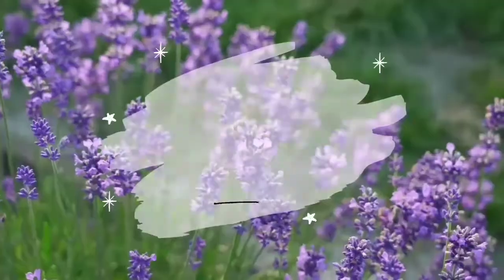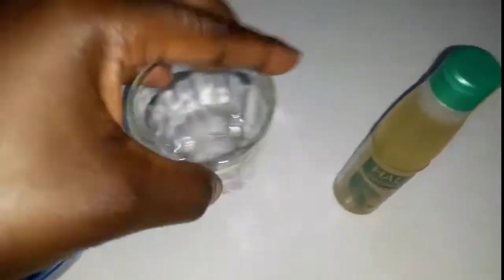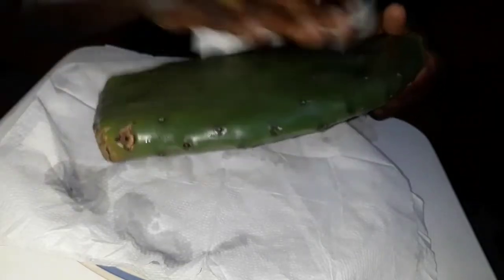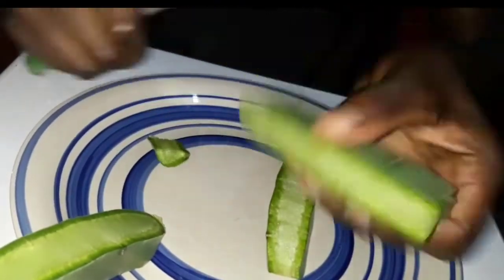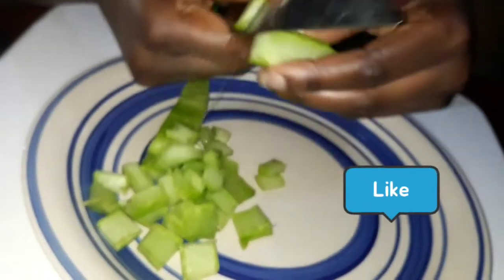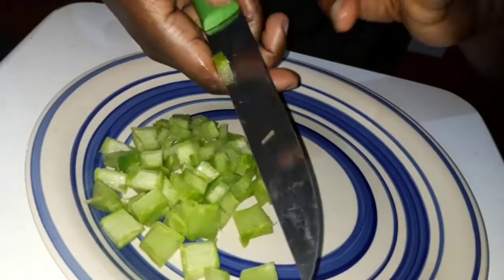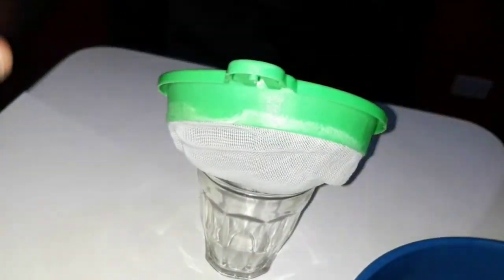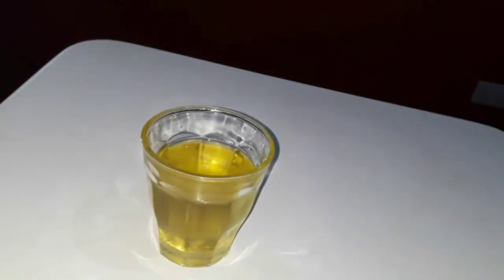How to make CACTUS OIL🌵 HAIR MOISTURISER for healthier and thicker hair.//Cactus oil DIY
Hey lovelies❤🤗in today's video we shall be learning on how to make cactus oil for hair growth ,thick hair ,dry and damaged hair.
cactus oil is good at moisturizing dry and damaged hair because of the slimy fluid in the cactus plant that contains fatty acids good for moisture

Guide time stamps💖
00:00 How to make cactus oil for amaizing hair growth(remedy for dry hair)
0:04 Introduction to the video
0:50 Picking our cactus leaf from the plant and cleaning it
2:49 Cutting the cactus into small pieces for proper infusion
4:20 Different Benefits of cactus oil for Hair Growth( DETAILED)
5:06 Measurements of the cactus and carrier oil to use
5:47 Infusion process by double boiling method
6:31 Straining out the cactus oil and how to use it
7:18 Outro

love y'all.